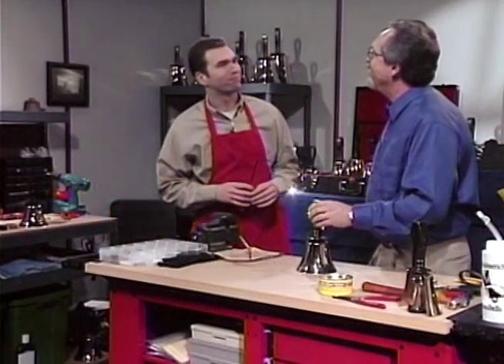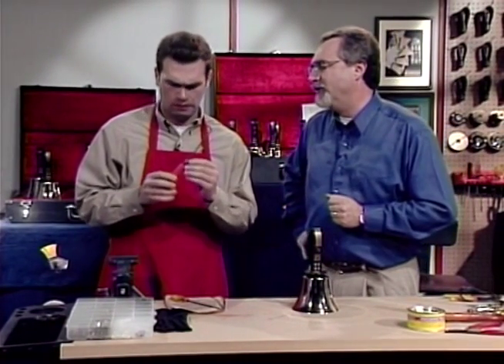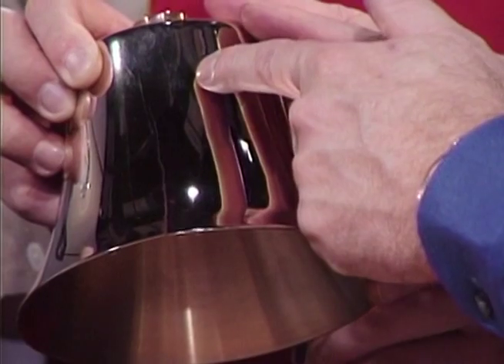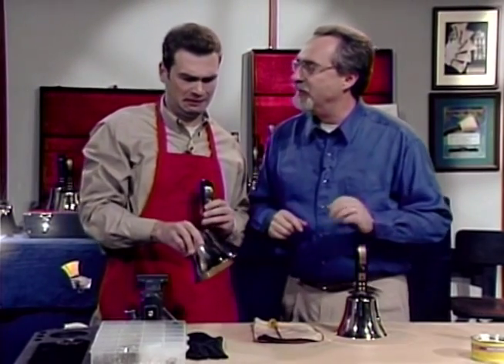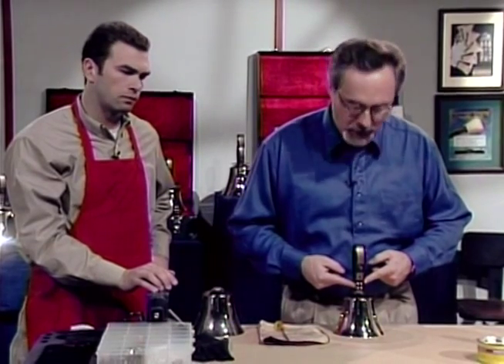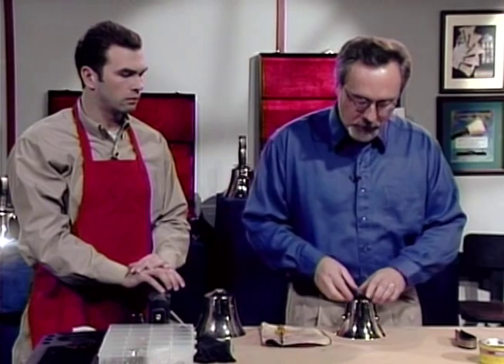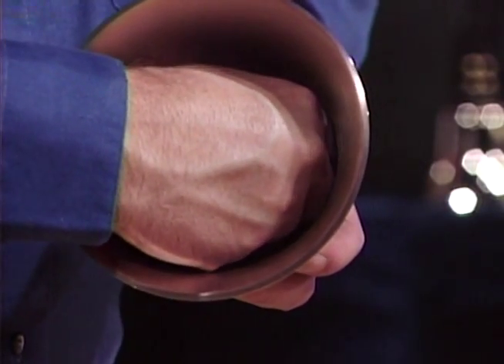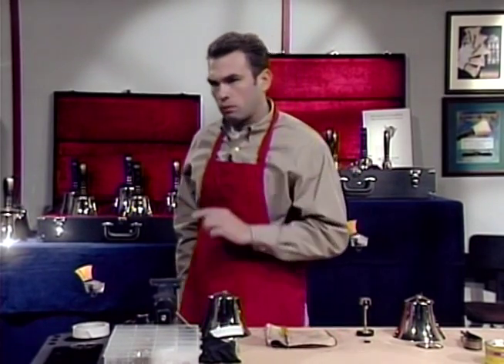Handbell Workshop - Disassembly of the Handbell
The Handbell Workshop with Kermit D. Junkert
Presented by Schulmerich Bells

Guide to care and maintenance for Schulmerich Handbells and MelodyChime™ Instruments.